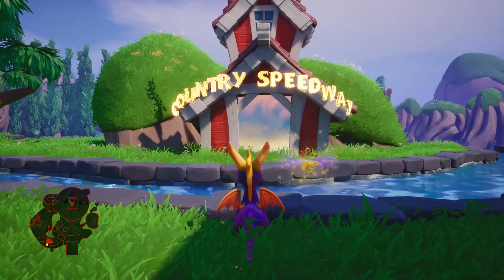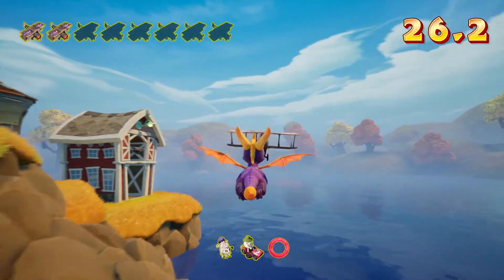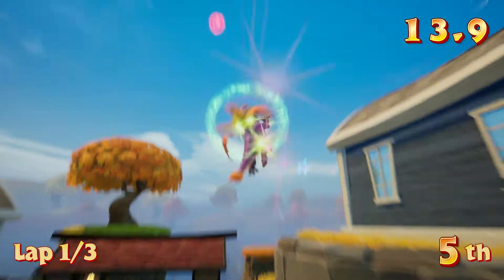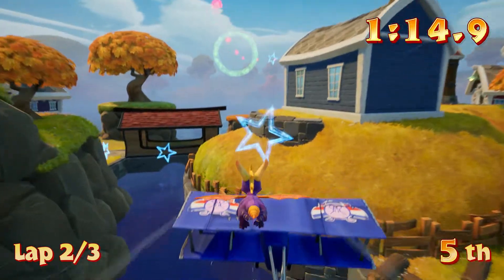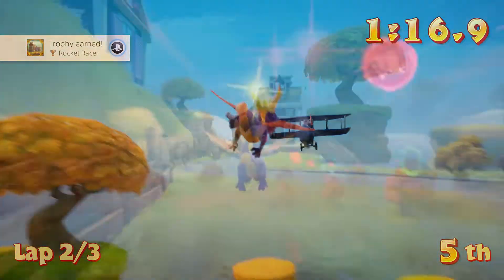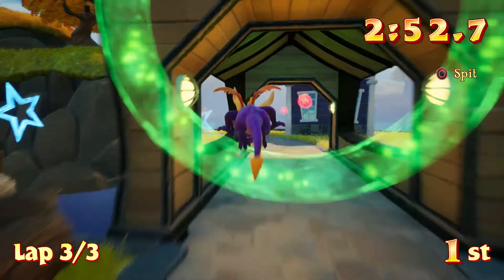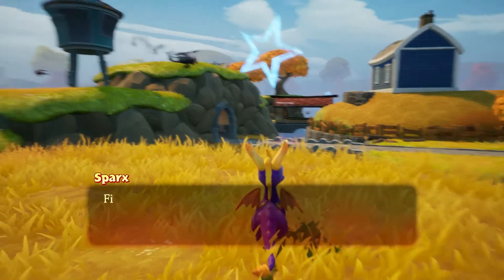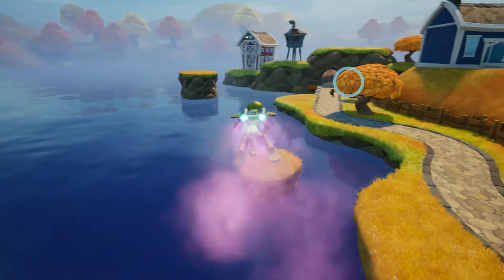Spyro: Year of the Dragon│Country Speedway 100%│Rocket Racer Trophy